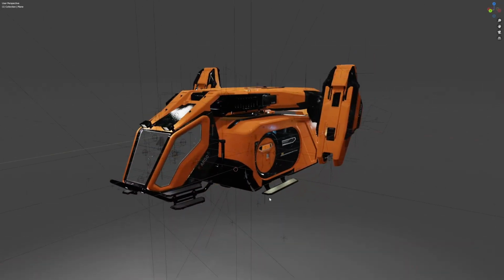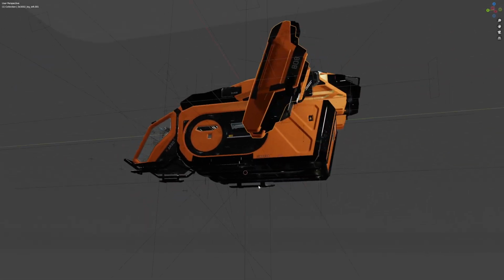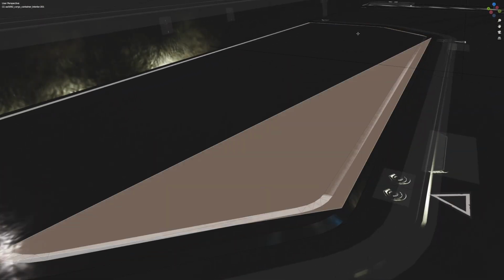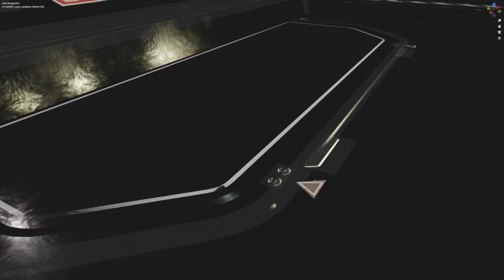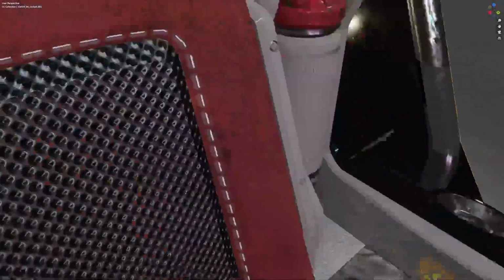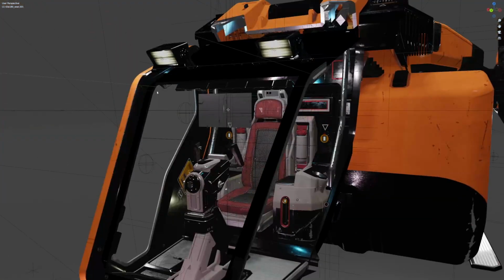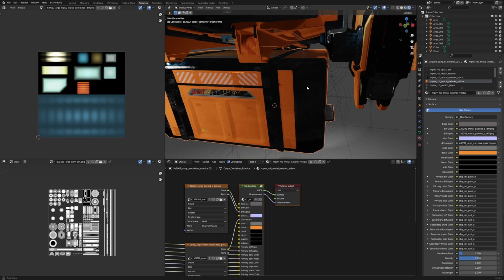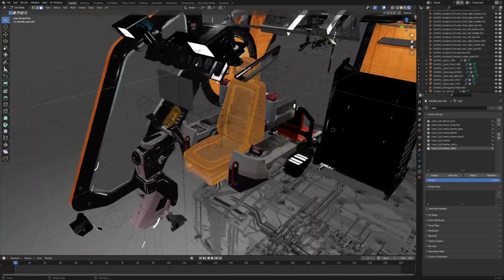5 Surprising Features of Argo MPUV's 3D Model You Never Knew!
Join me as I break down the Argo MPUV Cargo from Star Citizen in Blender. This 3D modeling deep dive explores the ship's design, textures, and mesh structure. From cargo mechanics to cockpit details, we'll analyze what makes this 8-year-old ship still impressive. Perfect for Star Citizen enthusiasts, 3D modelers, and game developers.